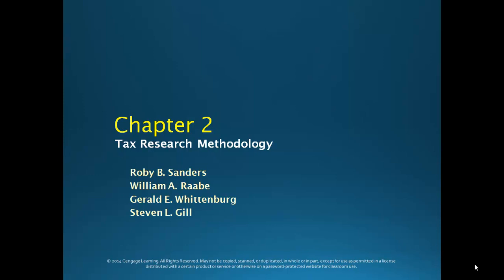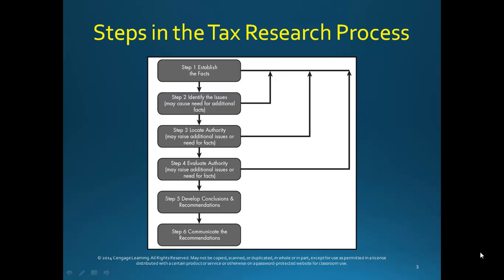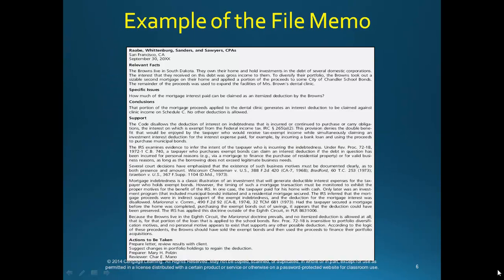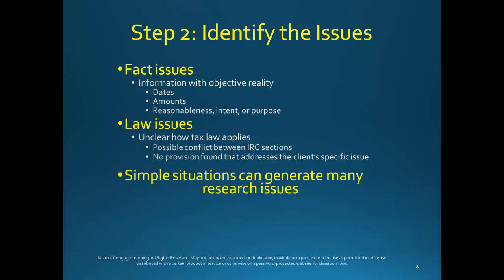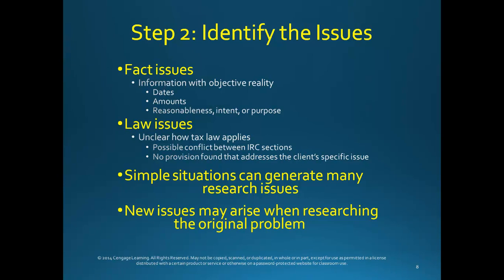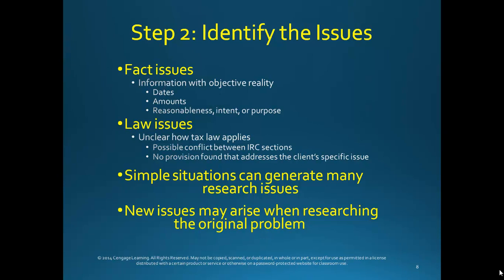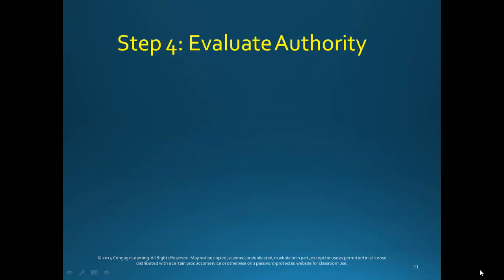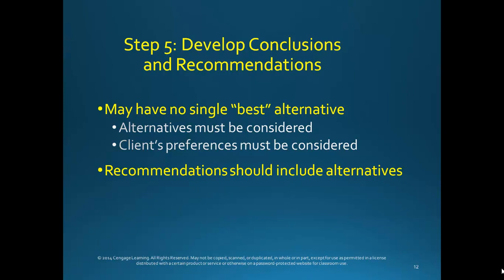ACNT 1393 - Chapter 2 Overview